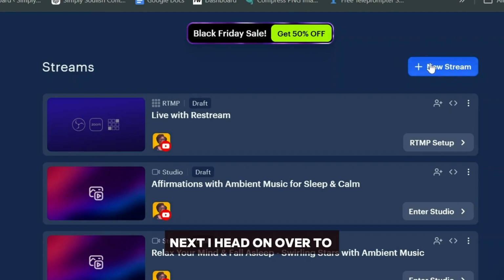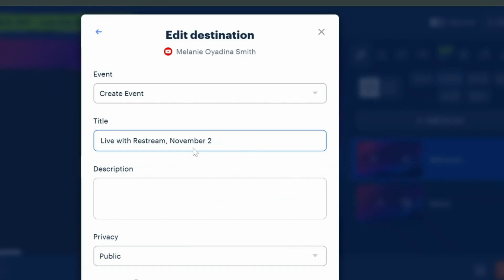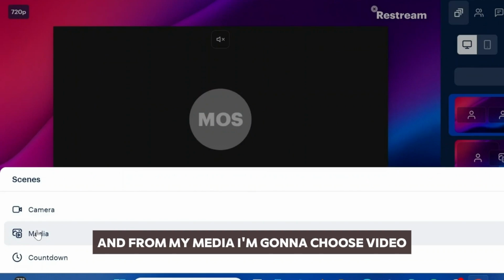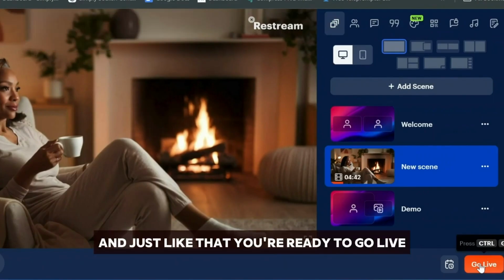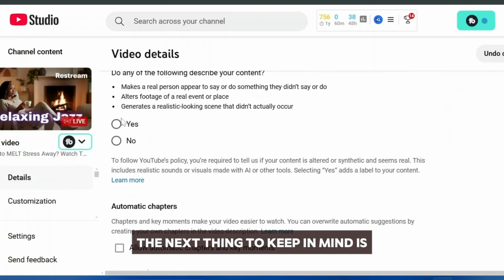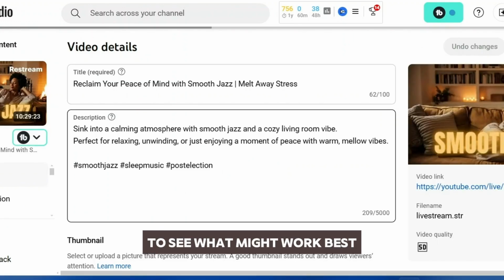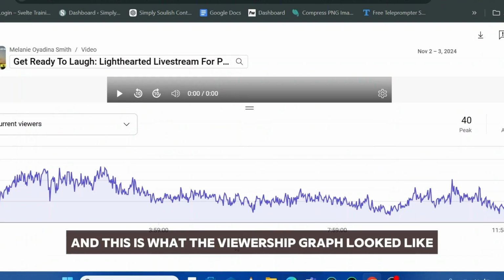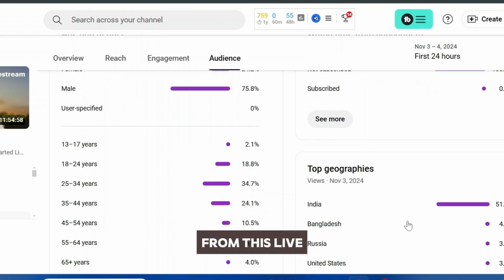How SEO Can Boost Your Restream Live Stream Watch Hours for FREE! [Step by Step Tutorial]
Learn How to Restream Without Hurting Your SEO!

Struggling to optimize your livestreams for better visibility? In this detailed tutorial, I’ll walk you through the exact steps to Restream the right way—without compromising your channel’s SEO or performance.
Whether you're new to Restream or looking to level up your streaming strategy, this video has you covered!

💡 What You'll Learn:

How to optimize Restream for better search rankings.
Tips to avoid common mistakes that can hurt your SEO.
A step-by-step guide to setting up Restream the smart way.
✨ Perfect for creators who want to grow their audience while keeping their channel in great standing.

All designs are created by me.

Video Gear I use:
Raleno Softbox Lighting Kit
Portable 5 in 1 Selfie Stick Phone Tripod
USB C Lavalier Microphone Wireless Mini Mic
Adjustable Microphone Desk Stand for HyperX Mic Boom Arm
NEEWER Metal Phone Tripod Mount Adapter
Portable Phone Clip-on Light, Rechargeable LED Ring Light for Phone

⏰ Timeatamps ⏰
00:00 Introduction: Master Restream Without Hurting SEO
00:54 What is Restream? Key Features Explained
01:18 Step 1: Setting Up Your Restream Channel the Right Way
02:38 Step 2: Optimizing Titles, Descriptions & Tags for Search
03:33 Step 3: Creating Thumbnails That Attract Clicks
04:09 How to upload Your Video to Restream
05:53 Step 4: YouTube Studio for Restream SEO
06:47 Step 5: Using Relevant Tags for Your Restream
08:07 Realistic Expectations of Horizontal Restreams
08:57 Common Mistakes to Avoid When Using Restream
12:27 Benefits and Statistics of Horizontal Restream Livestreams
13:05 Why SEO Optimization helps with Restream Livestreams

About:
Self-compassion is what leads to Self-Care... The question I answer on this channel is why building a life centered on being gentle with yourself is the best road to healing and a happier life.

Hi my name is Melanie Oyadina, or just Meloyadina. I've had to learn this the hard way, through a nervous breakdown during premenopause, and want to share insights that can help make that journey easier for You.

If you're a woman over 40 who is stuck in people pleasing, feeling guilty for putting your needs first and struggles with emotional boundaries and anxiety, then subscribe and join me on this journey of practicing self-compassion in every area of your life.